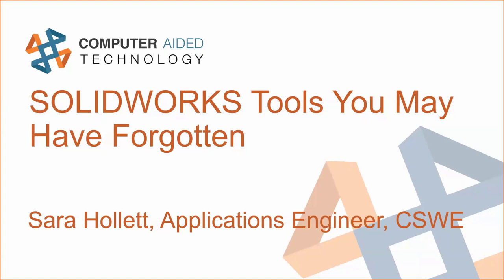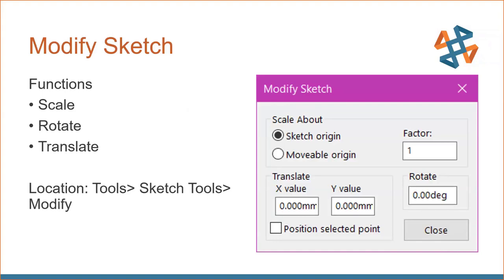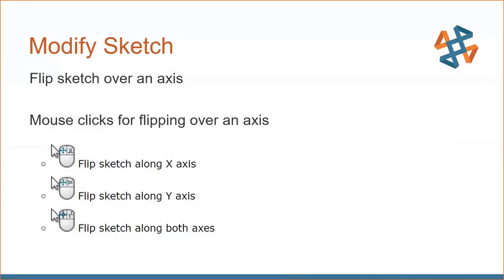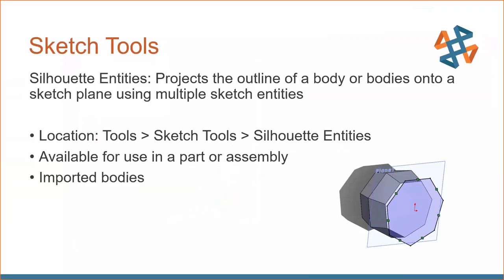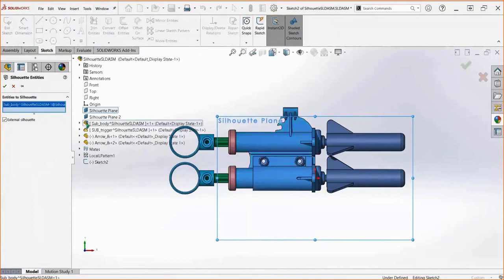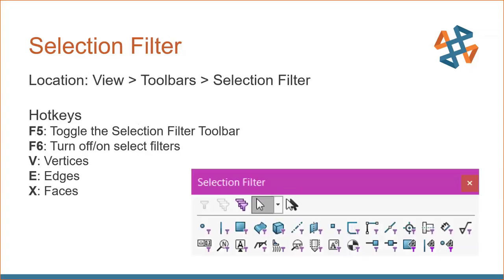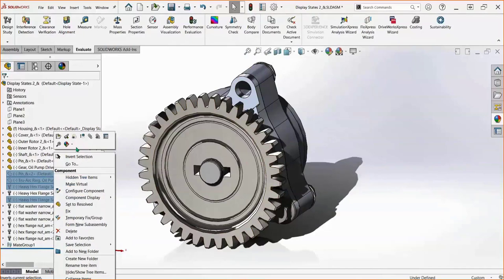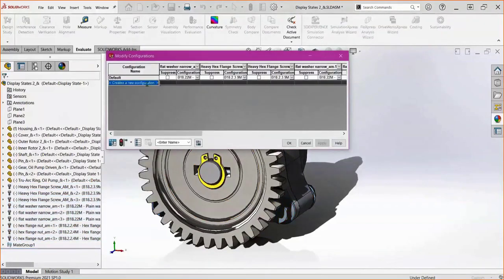SOLIDWORKS Tools You May Have Forgotten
Hosted by Sara Hollett on 4.15.21

As SOLIDWORKS users, we are all familiar with the mainstream commands like Sketches, Extrudes, Lofts, Fillets, etc. We all have our set of tools that we know well and rarely do we have time to dig around in SOLIDWORKS and find something new. In this CATIpult session, we want to dig around in SOLIDWORKS and cover a few commands and tools that may have gone overlooked. If you are newer to SOLIDWORKS, you may see this functionality for the first time. For the experienced user, we may reintroduce you to that forgotten command.